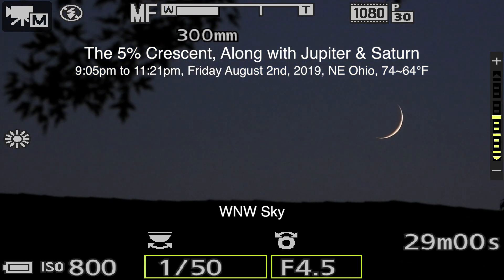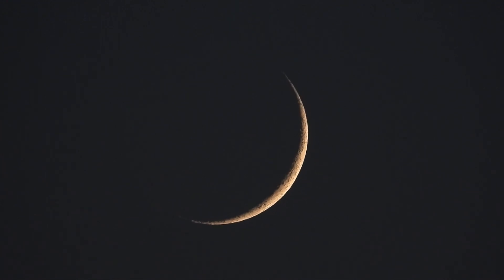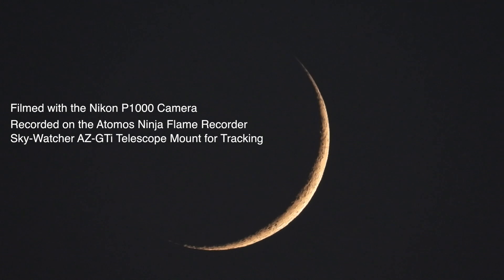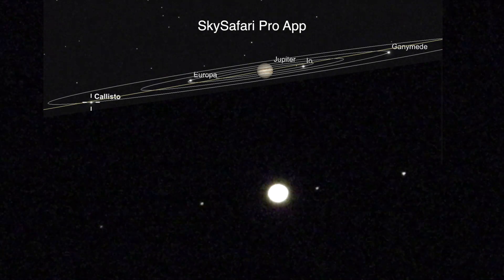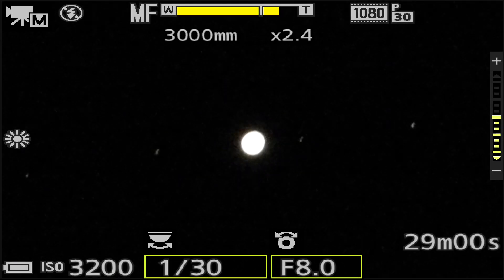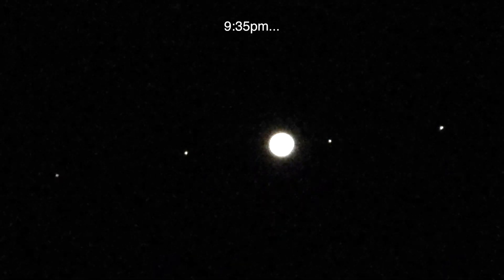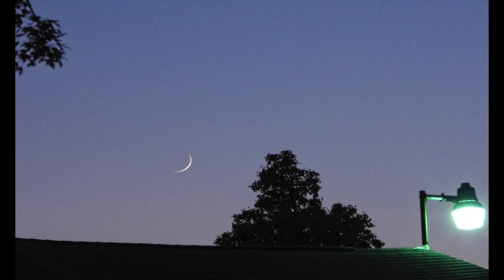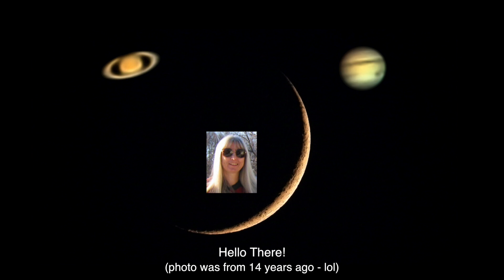5% Crescent Along with Jupiter & Saturn - Nikon P1000 Camera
That sly moon has been gone for way too long - it was nice to see the thin sliver again. So we start with the Crescent in the WNW, then over to Jupiter in the South, but had to wait a few hours to then get Saturn to round out the evening.

Filmed with the Nikon P1000 Camera
Recorded onto the Atomos Ninja Flame Monitor/Recorder
Tracked with the Sky-Watcher AZ-GTi Telescope Mount
Stacked photos done in the Lynkeos program for Mac

9:05pm to 11:21pm, Friday August 2nd, 2019, NE Ohio United States, 74°~64°F